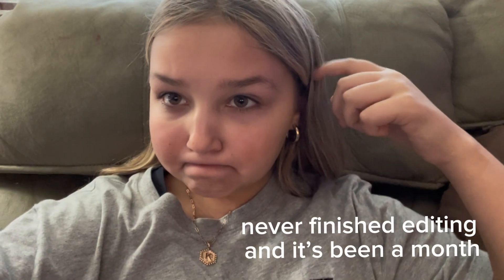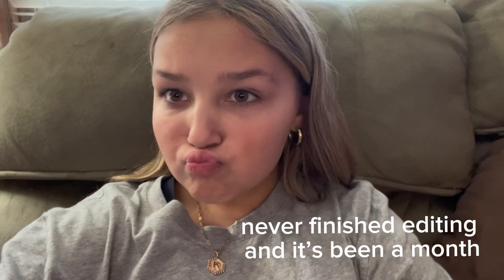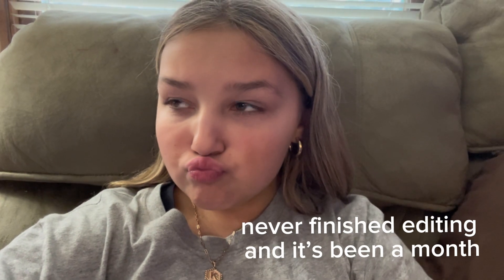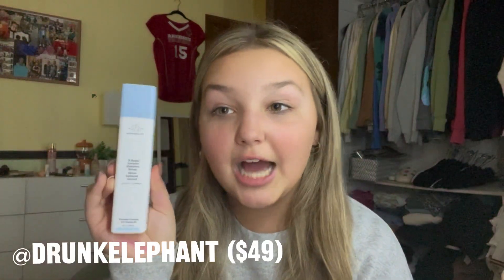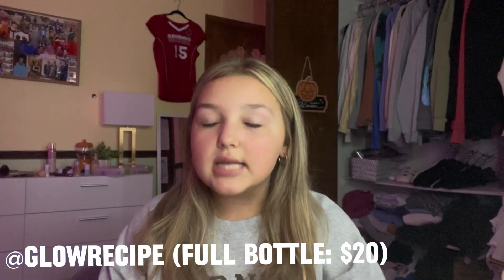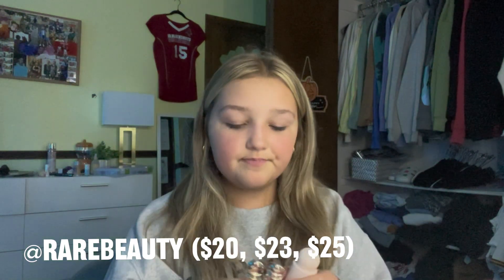FULLY HONEST review on viral TikTok products *ruthless* | kylie vlogs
hey yall! this video was extremely fun to make and i hoped you enjoyed it just as much as i did making it. i hope this video helped you figure out what to buy and what not to buy and let me know down in the comment section what's your fav product and do you want me to do a part two? have a great day or night, love ya!